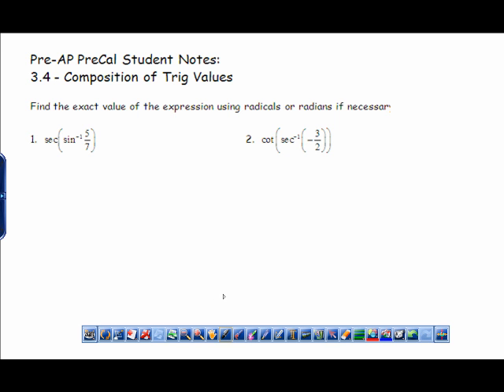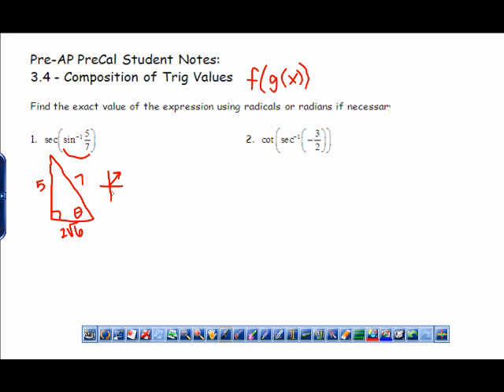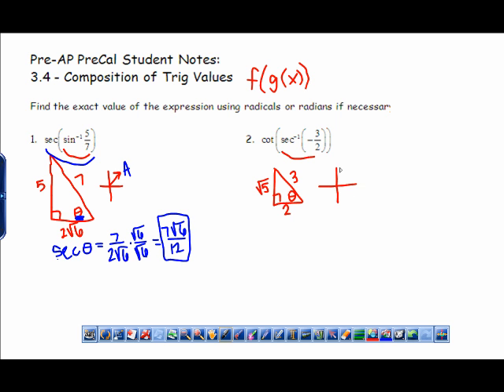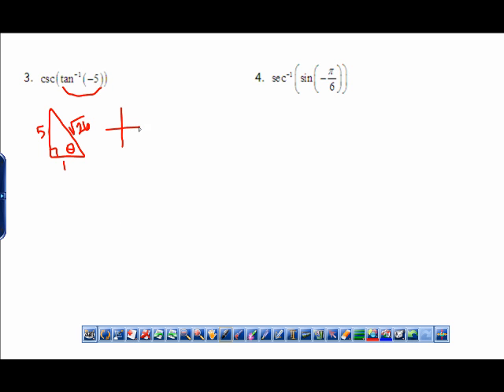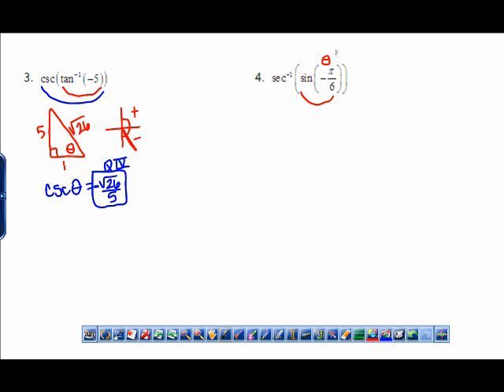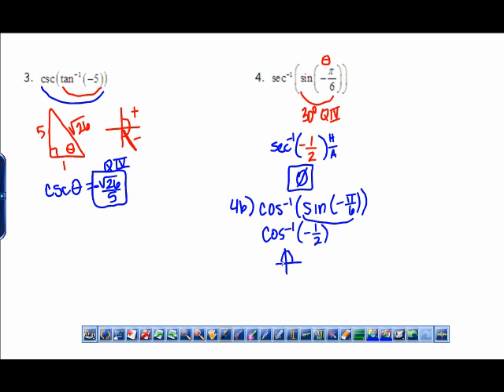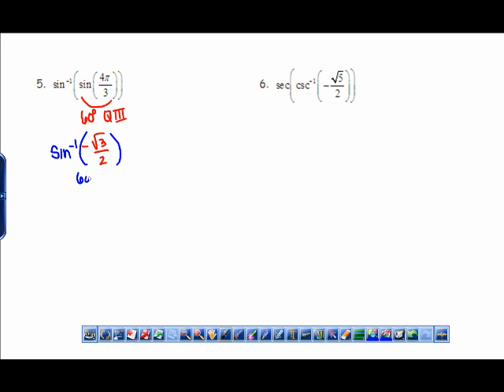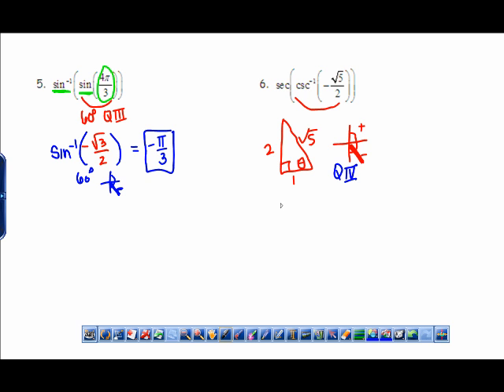3.4 Composition of Trig Values Semester 1